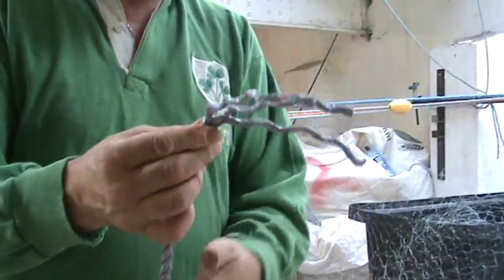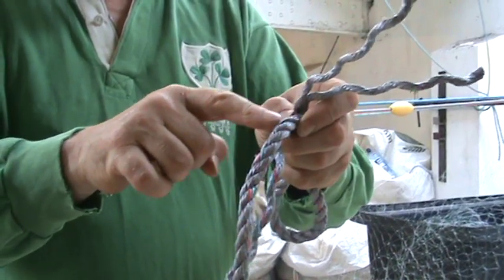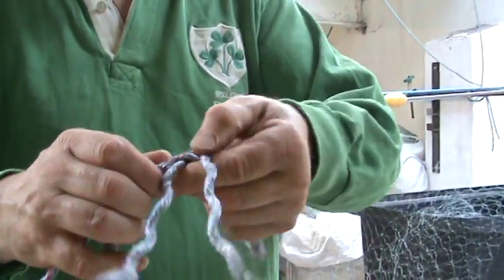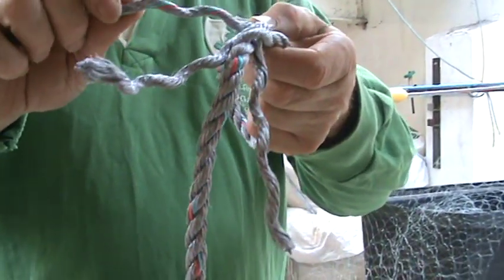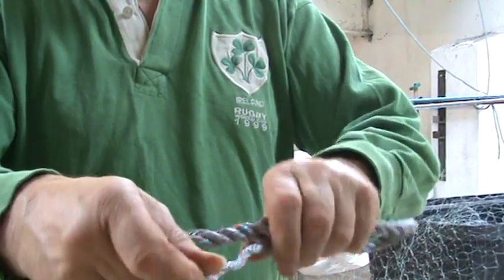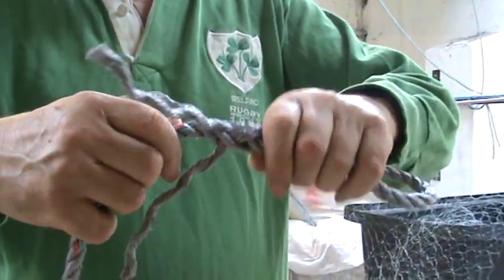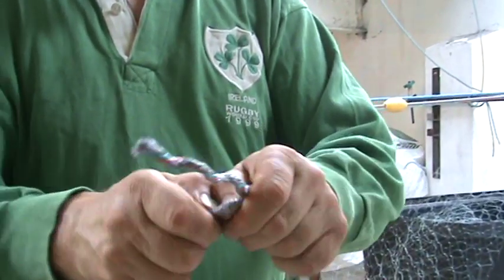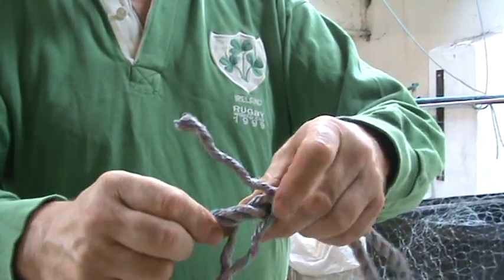Simple Eye Splice Slower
this is a simple eye splice on 10mm rope executed slowly by request from some viewers.